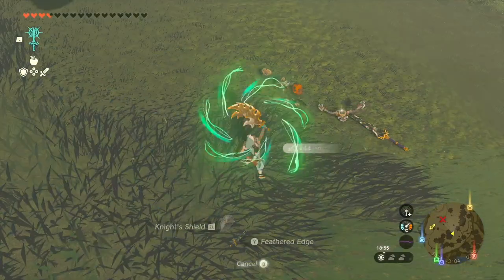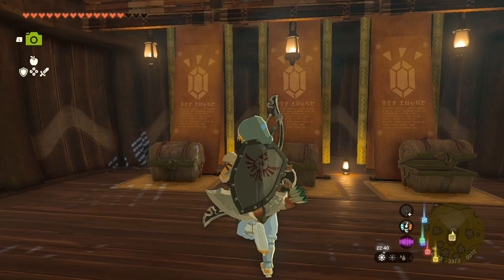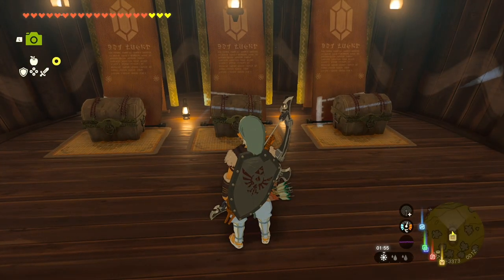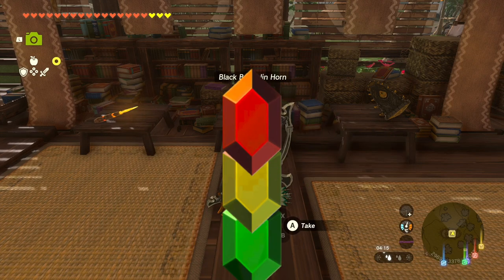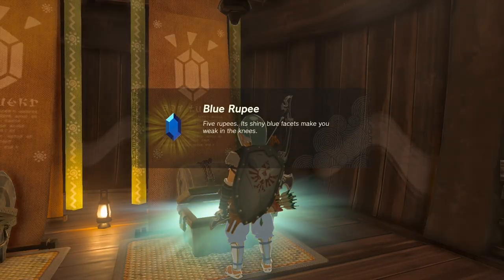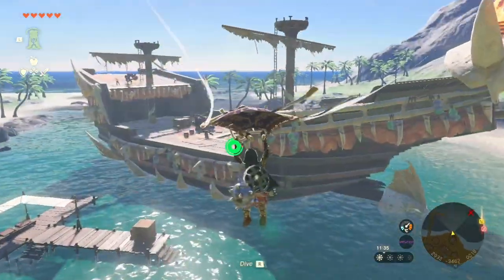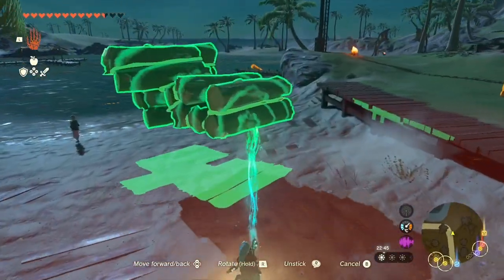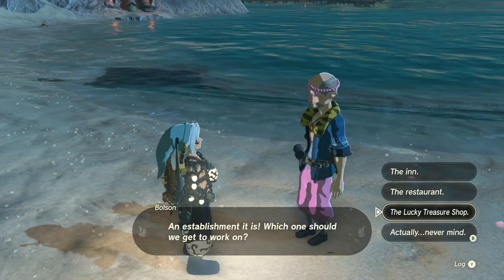AWESOME monster parts WITHOUT fighting BEASTS in Tears of the Kingdom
Enter Lurelin Village has Lucky Treasure shop. Scared of fighting beasts but NEED parts to BETTER fight them in TOTK? This video will help you out!